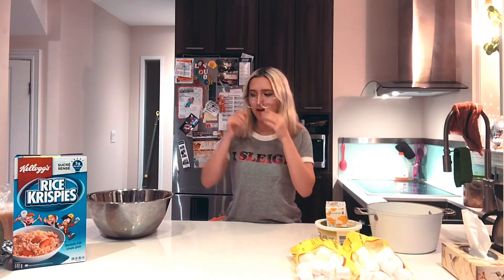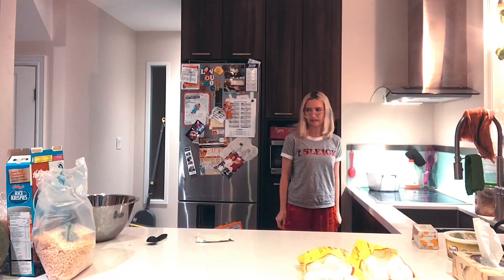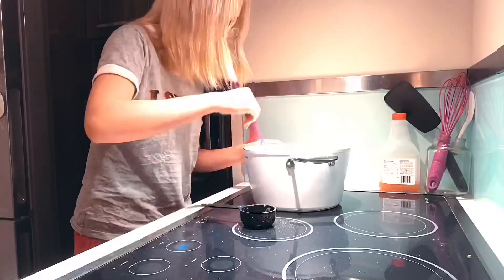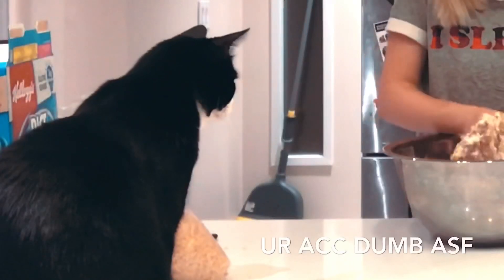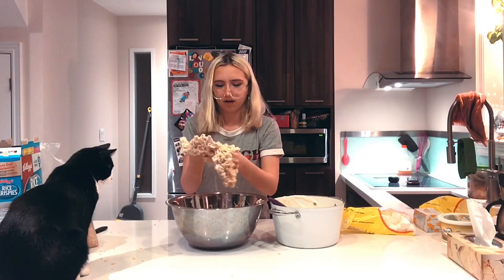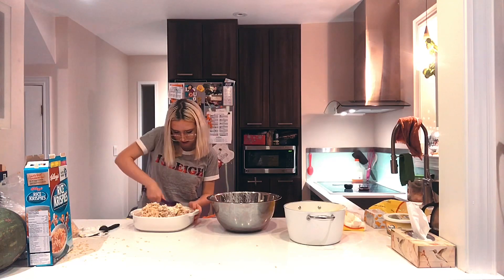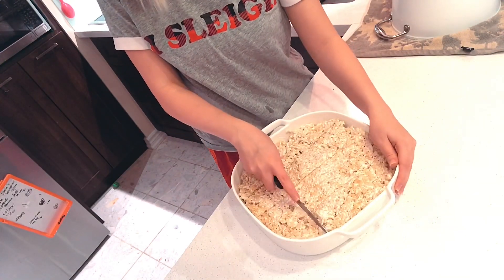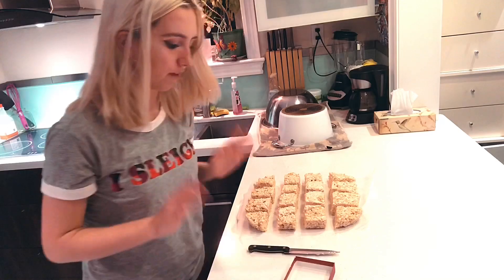Making Marshmallow Squares! // Cooking w Estella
6 cups of Rice Krispies
6 tablespoons of butter
72 or 6 cups of large marshmallows

Do you like marshmallow squares?

Follow my other socials (Instagram, Pinterest)